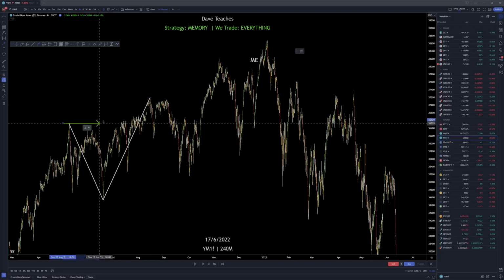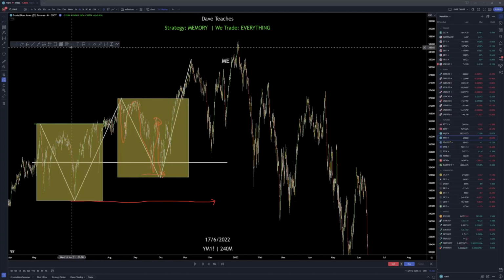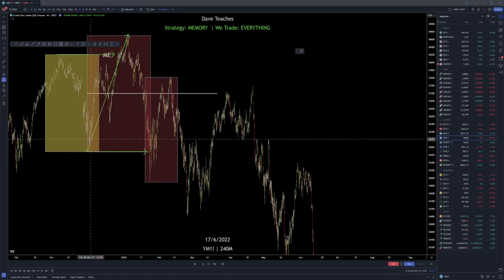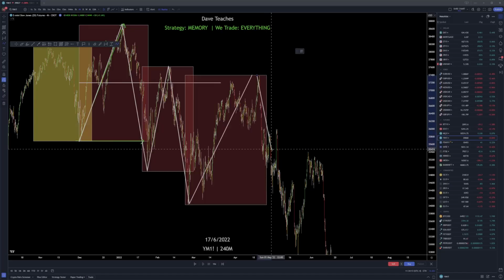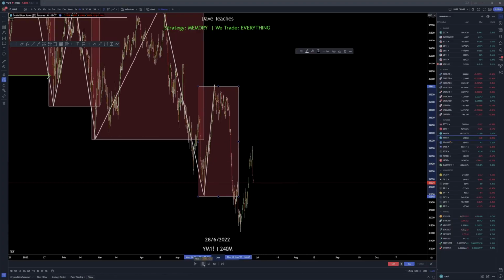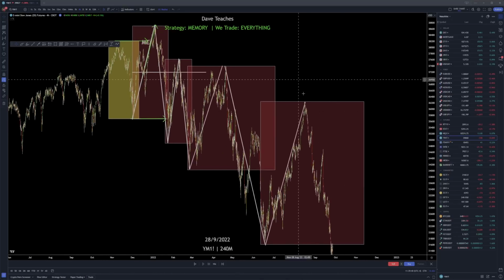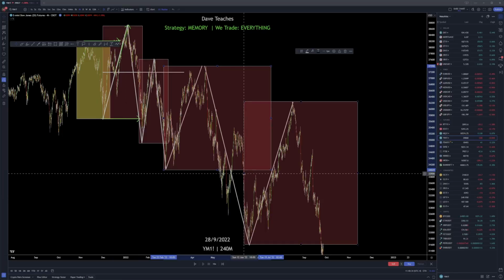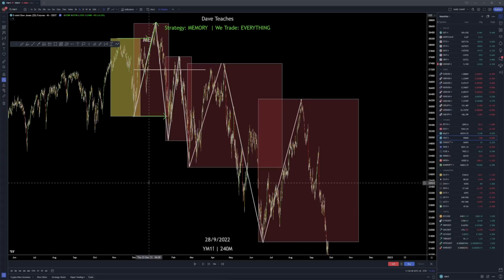Dave Teaches 2 Market Structure + Zones Part 2 J3AkZ6FDiiQ